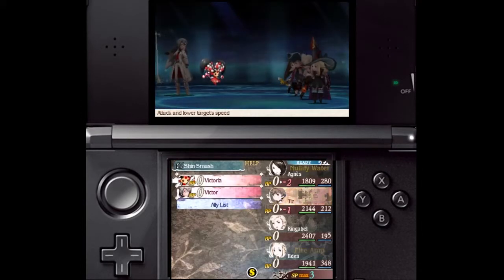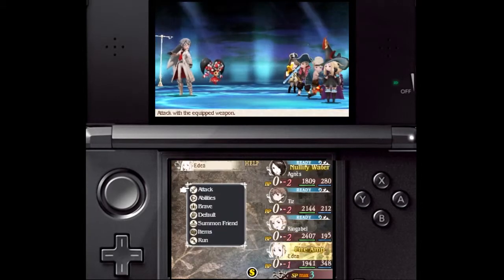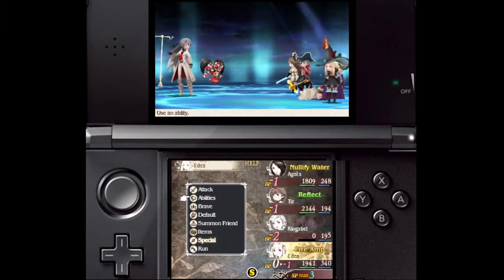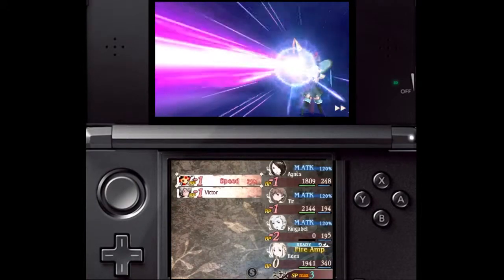Bravely Default: Victor and Victoria Boss Guide (Full Battle)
** Taken from our complete Bravely Default Complete Strategy Guide **

Welcome to our strategy guide video on how to win your rematch against the troublesome Victor and Victoria.

We'll talk you through our strategies, including how to get them to attack *each other* (dealing massive damage in the process) along with other cunning tricks to make this fight even easier again.

Hope you haven't been having nightmares about the last encounter, because this time you have to fight for real. Victor uses Fairy's Aid to boost his or Victoria's elemental attacks, Curada to heal HP and Holy to heavily damage a single target.

Victoria is far more annoying, using Poison to attack your party and Exterminate to deal heavy dark damage to any poisoned. Equip everyone with a Star Pendant to avoid Victoria's deadly tricks. Additionally, Victoria uses Corpse to cause Doom to a single target and Dark to cause big damage on a single target.

With immunity against Poison, this battle isn't too tough if you keep your wits. Holy and Dark hit hard--likely taking off three quarters of your HP, so don't hesitate to Default to reduce the damage. If their magic proves annoying, cast Reflect on your party--this works nicely as Victor is weak against Victoria's spells and vice versa.

However, while Reflect is up, you can't heal with White Magic else it targets the foe--stick with potions instead. Focus on snuffing out Victoria first, as Corpse can be a pain to work around (and it's not negated by Reflect).

We really hope this video has been of some help, so please don't forget to subscribe, like and give us any comments, we read all of it and respond where we can.